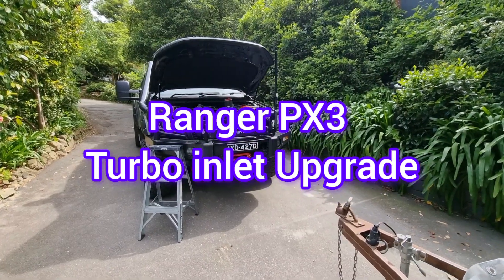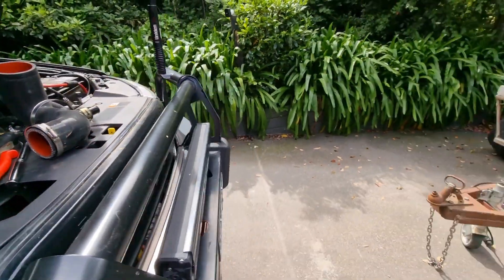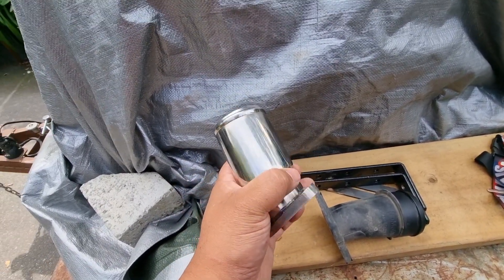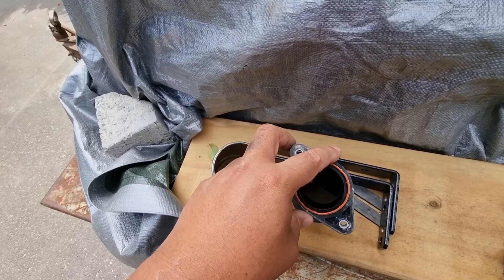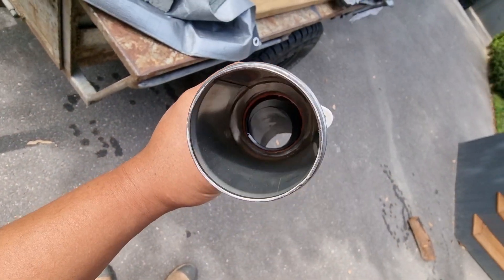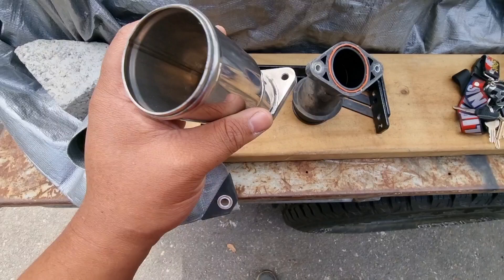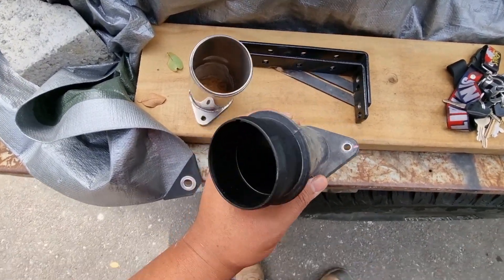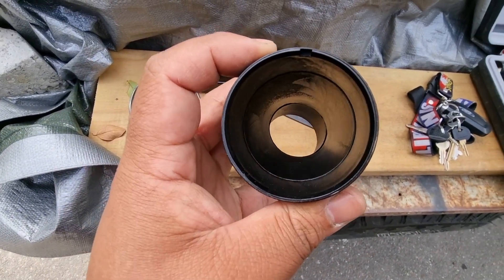Large Turbo inlet pipe upgrade pt.1| Ford Ranger PX3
It only takes a second and will help grow the channel.

Let's swap out the turbo inlet pipe on the Ranger! 10 min job. Airbox lid off, maf to turbo soft pipe off (two worm drive clamps), two 10mm hex heads on the inlet pipe, and it's off.

I didnt get around to measuring it myself, but if you check out ABD Automotive's Youtube, i believe the stock inlet necks down to 1.75" (44.45mm) and the stainless one is approx. 2.25" (57.15mm). There's bound to be a little bit of benefit there, particularly if you vehicle is tuned.

Notes to add: Two 10mm hex bolts hold this pipe onto te turbo. You can use either a 1/4" drive or 1/2", but 1/4 would probably be easier especially with the tight clearance of the new one. You'll need to fit a gasket to the new flange. I just cut a custom one out of card.

As always. Please take note that I am not a professional, and I simply do my DIY projects at home from my own experience. I'm always open to advice and constructive comments.